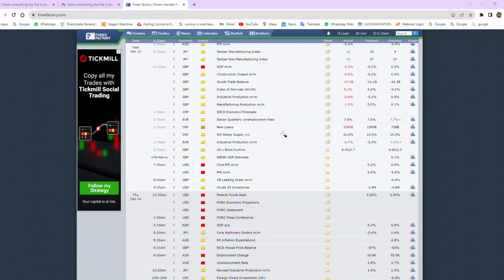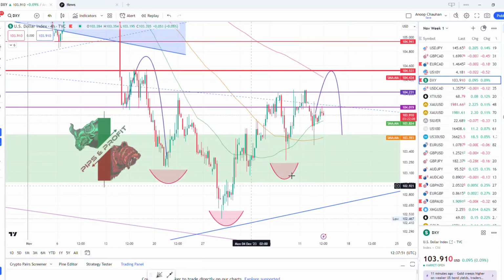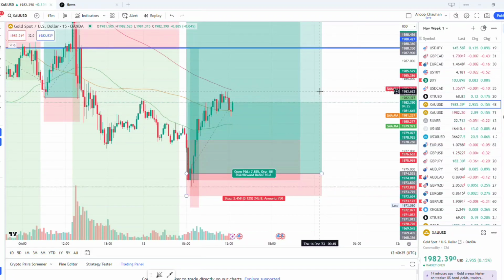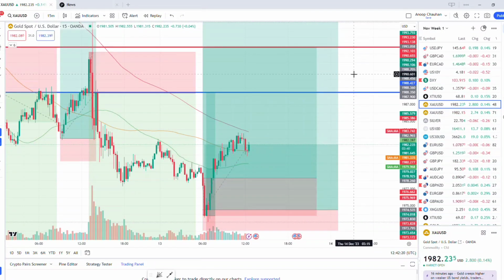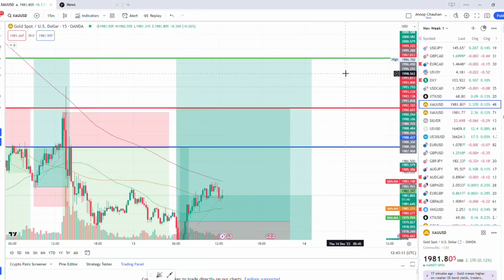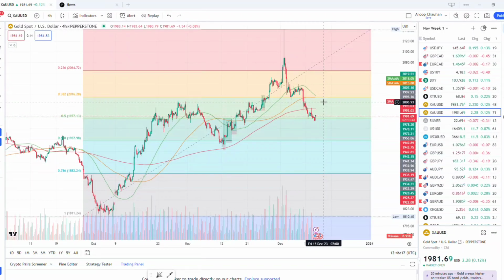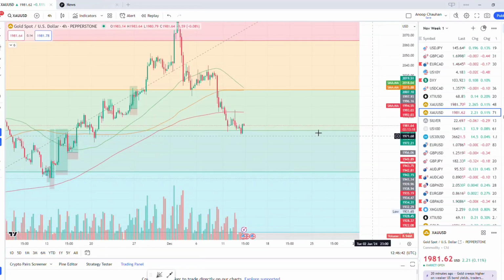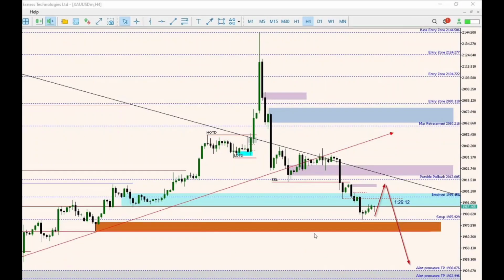XAUUSD ANALYSIS TODAY| FOMC IMPACT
We provide expert analysis, educational content, and accurate predictions to help you navigate the dynamic world of foreign exchange trading. Our team of experienced traders and market analysts is dedicated to sharing valuable insights, strategies, and real-time forecasts to the traders of all levels.

IB Change-
OctaFX (Existing User): 14463576